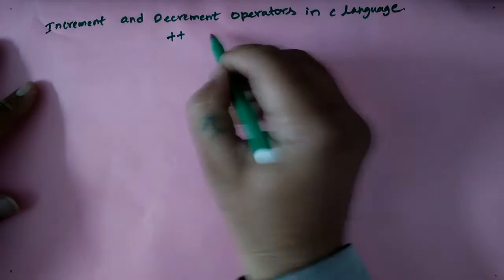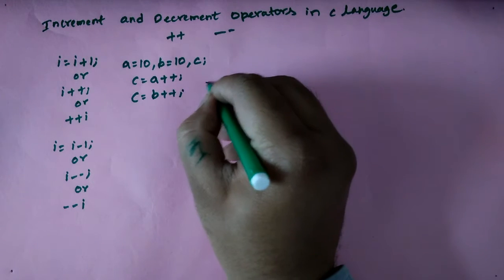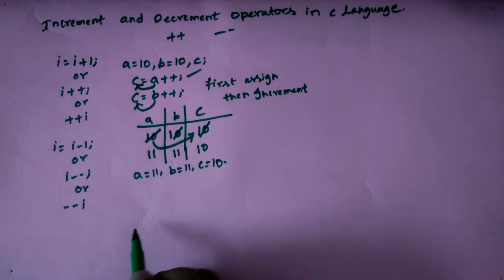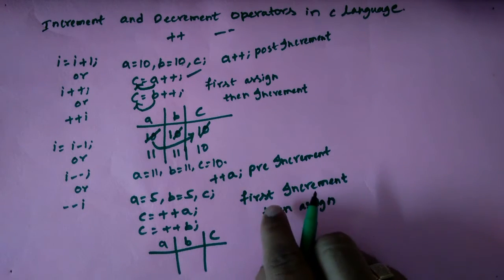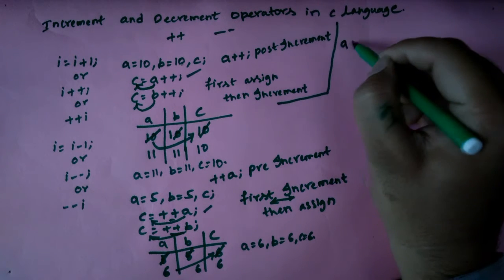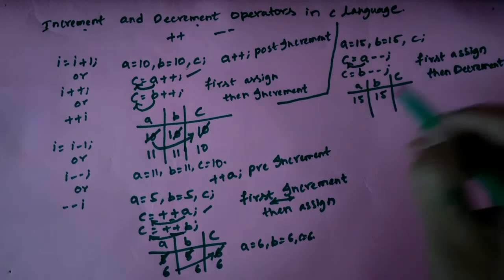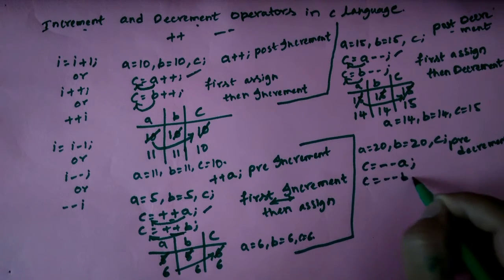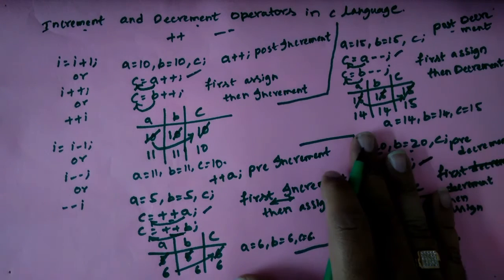Increment and Decrement Operators in C language